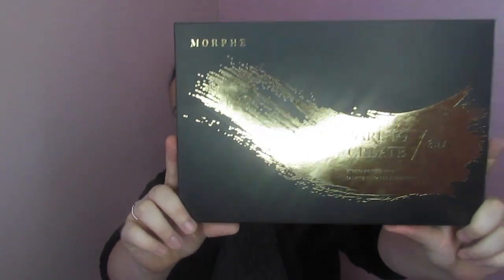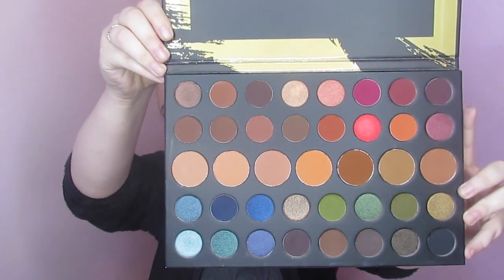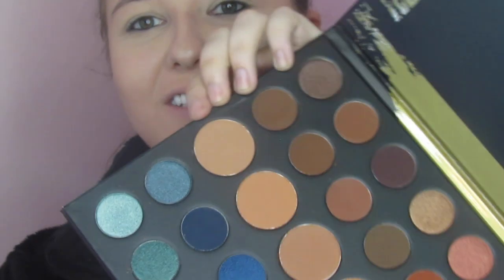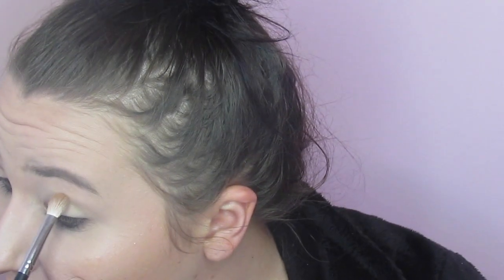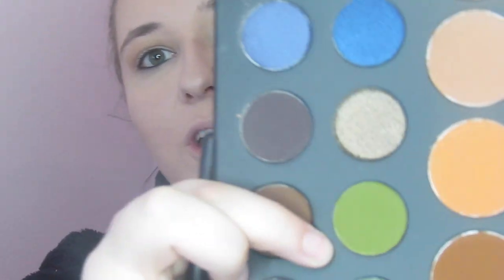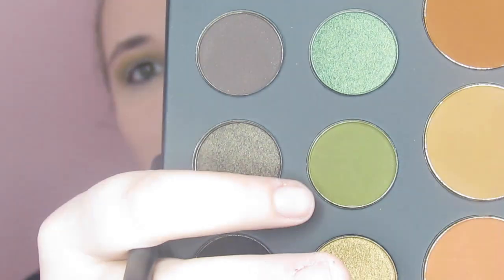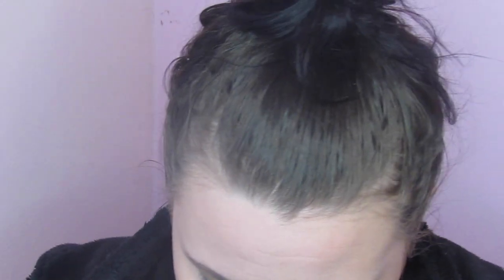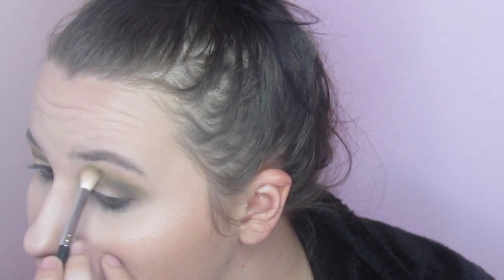GLAM HOLIDAY LOOK | MORPHE 39A | MAKEUP FLO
Doing a quick Glam Holiday Look for you guys,
and as a bonus, a look at the new Morphe 39A palette!

What do yall think?